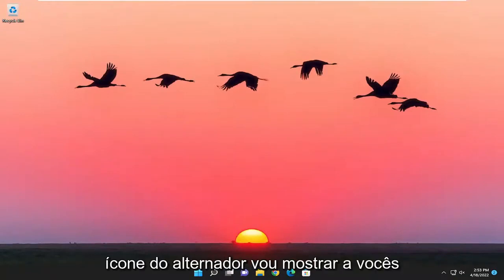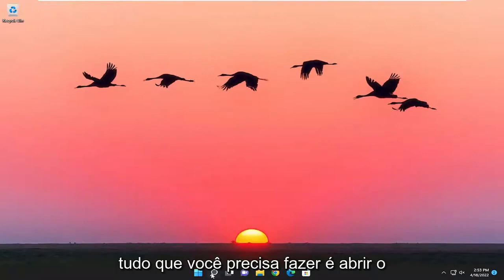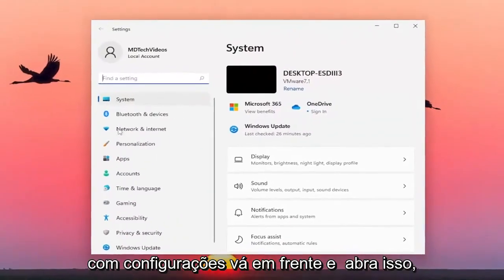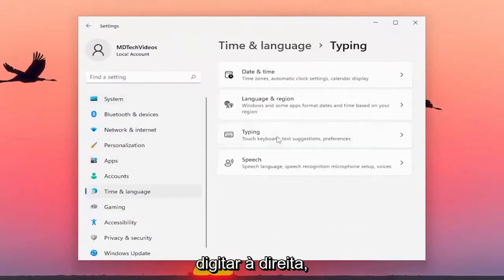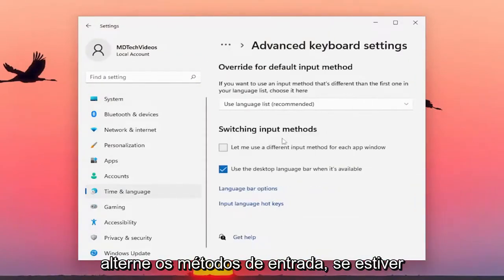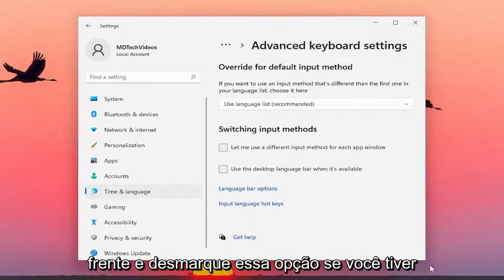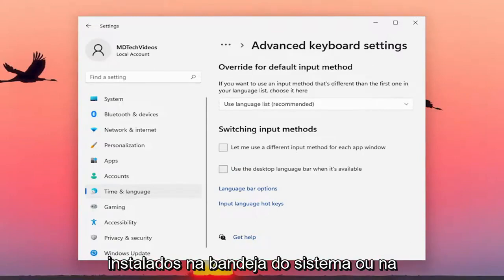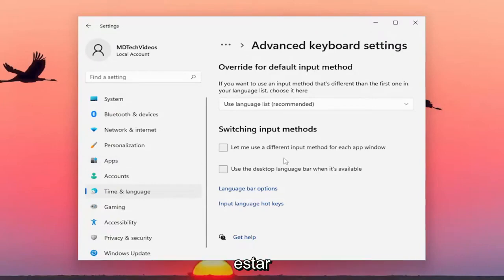Como remover o seletor de idioma do teclado no Windows 11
Como remover o ícone do seletor de idioma da barra de tarefas no Windows 11 [Tutorial]

Nesta postagem, ajudaremos você a remover o ícone do seletor de idioma ou o ícone da barra de idiomas da barra de tarefas no Windows 11. O seletor de idioma no Windows 11 ajuda a alterar rapidamente o idioma de entrada ou o layout do teclado. Você pode usar a tecla de atalho Win+Space ou clicar no ícone da bandeja do sistema para abrir a interface do seletor de idioma e, em seguida, selecionar um layout de teclado entre os layouts disponíveis. Se você não usa esse recurso ou não deseja vê-lo na bandeja do sistema, basta removê-lo usando o aplicativo Configurações do Windows 11. Você também pode adicioná-lo novamente quando quiser.

Problemas abordados neste tutorial:
remover seletor de idioma
remover aplicativo de troca de idioma
remova a barra do seletor de idioma da barra de tarefas

Se você está tendo problemas para se acostumar com a nova barra de tarefas, sempre pode personalizá-la ao seu gosto usando vários truques e hacks de registro. Se você for perspicaz, também poderá ficar incomodado com o seletor de idioma na barra de tarefas. Felizmente, isso pode ser facilmente removido da barra de tarefas para uma aparência mais minimalista. Siga o guia abaixo para remover o seletor de idioma da barra de tarefas.